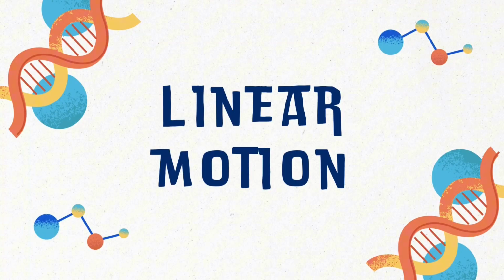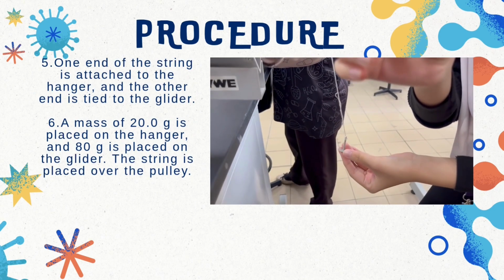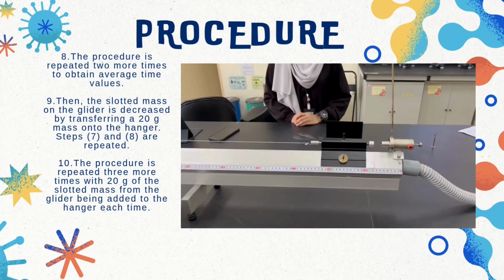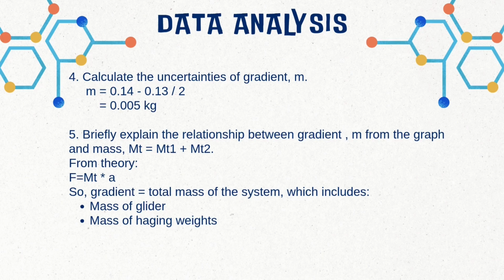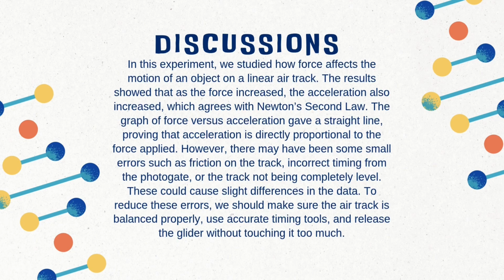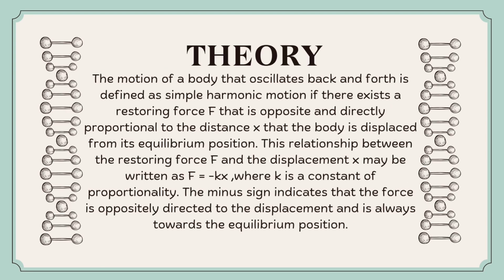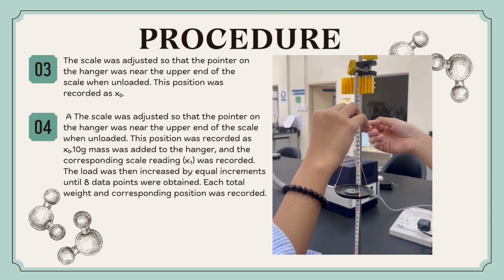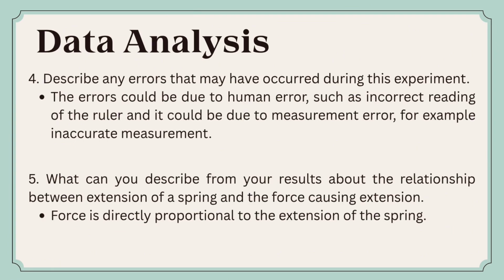PHY110 || EXPERIMENT 4 ( LINEAR MOTION ) & EXPERIMENT 5 ( HOOKE'S LAW )